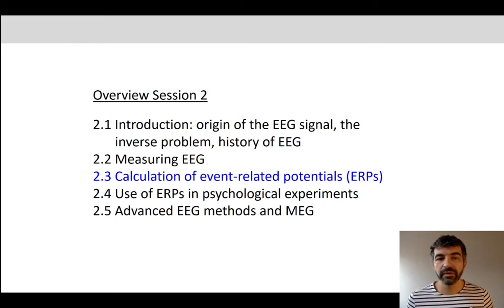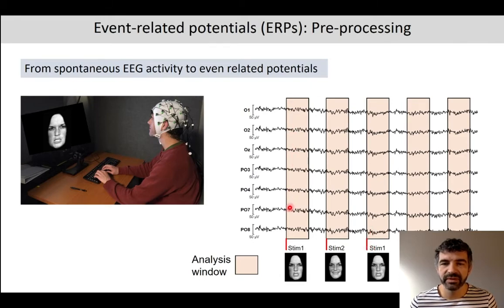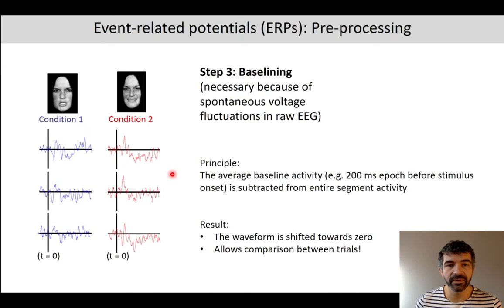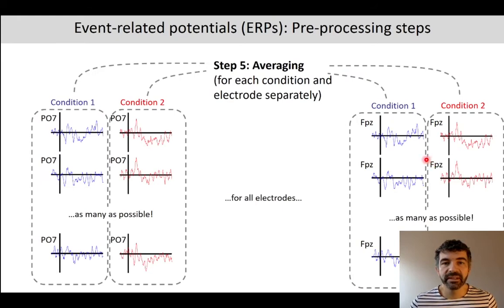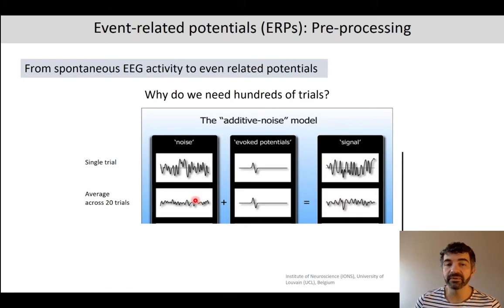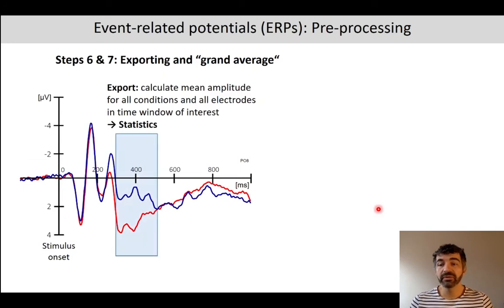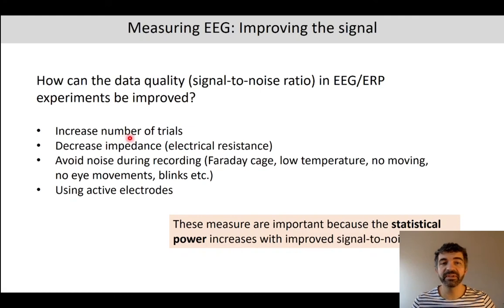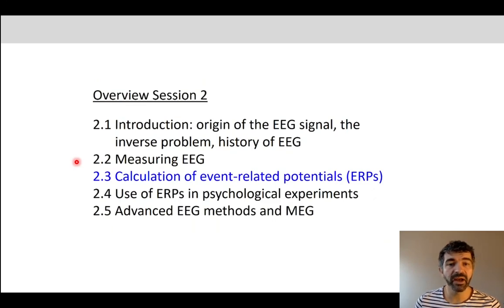Introduction to Cognitive Neuroscience: Session 2.3 (EEG and event-related potentials, pt. 1)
Part of the series of lectures by Dr. Tobias Feldmann-Wüstefeld. Session 2 is on Electroencephalography (EEG).